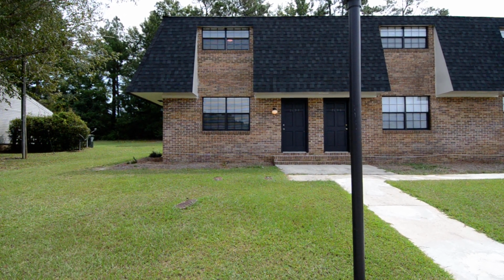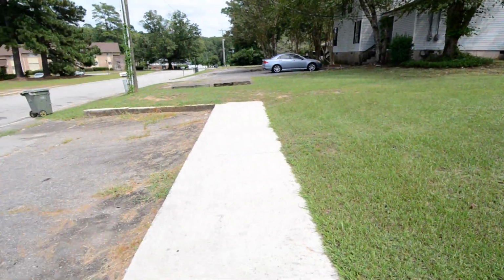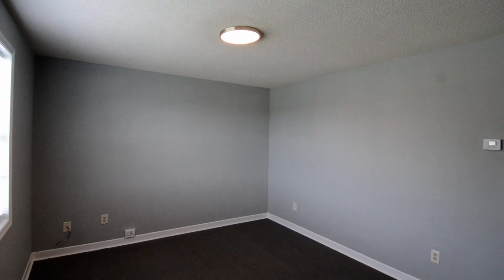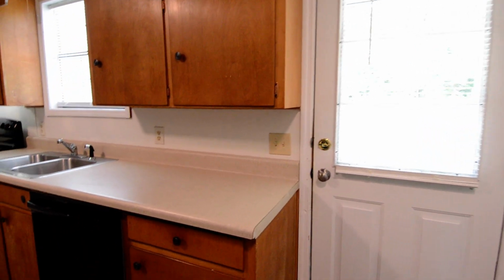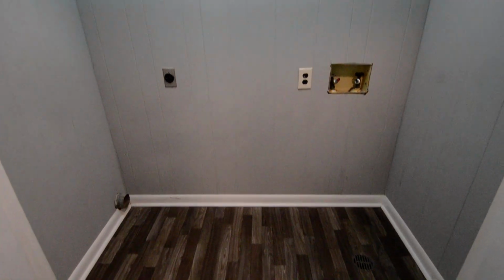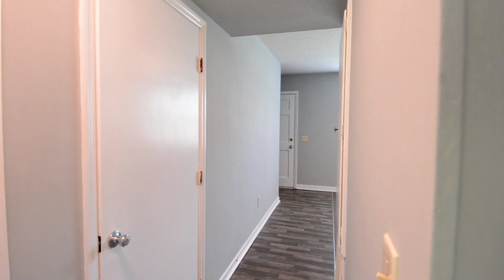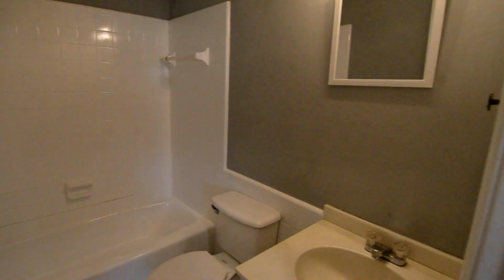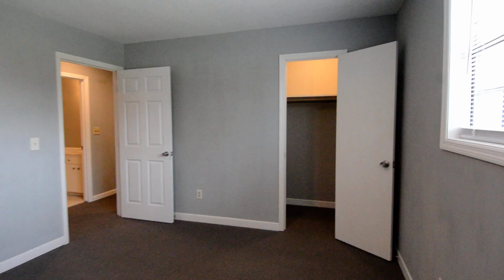2198 Hillcrest St, Orangeburg, SC 29115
Nice 2 bedroom, 1 full bath townhome in the Highland neighborhood in Orangeburg. Front parking, covered front entry, and backyard area w/ a large patio and storage room. This end unit has updated vinyl flooring in the entry and kitchen and modern lighting throughout inside. Nice-sized living room off the entry. The eat-in kitchen includes an electric stove and refrigerator. Two spacious bedrooms and a full bathroom w/ tile flooring and tub/shower off the upstairs hall. Full-sized laundry closet off the kitchen. Convenient to Prince of Orange Mall, Claflin and SC State Universities, and 45 minutes to Columbia via I-26. Orangeburg 5 schools.
All PURE Property Management residents are enrolled in the Resident Benefits Package (RBP) which includes renters insurance, HVAC air filter delivery (for applicable properties), credit building to help boost your credit score with timely rent payments, $1M Identity Protection, move-in concierge service making utility connection and home service setup a breeze during your move-in, our best-in-class resident rewards program, and much more! More details upon application.